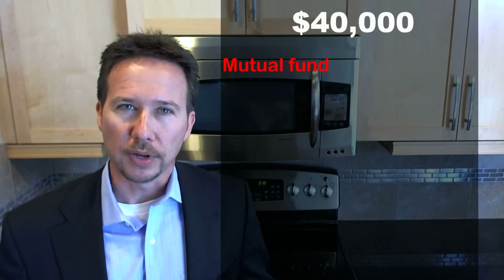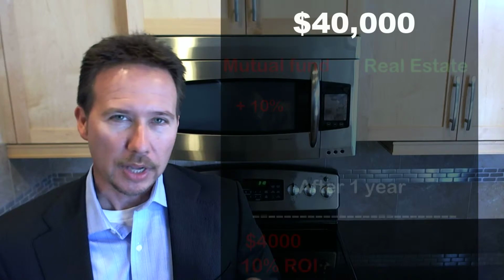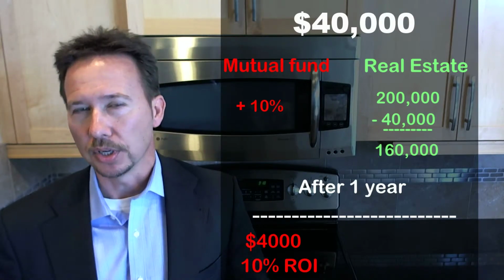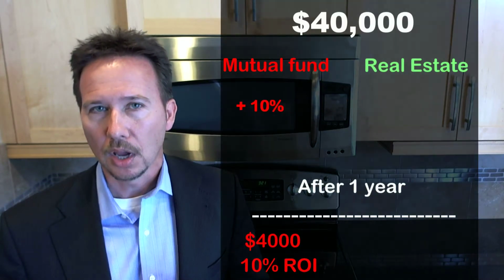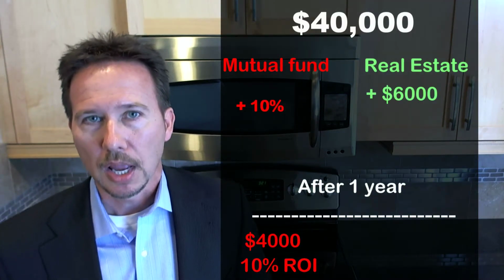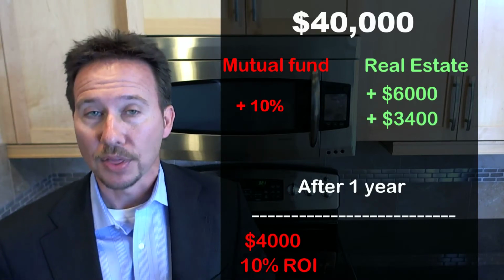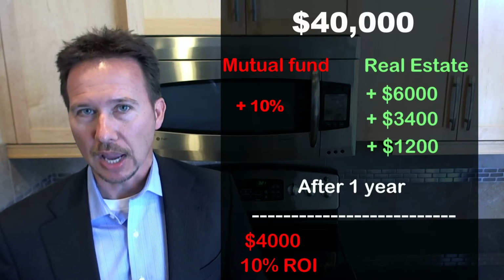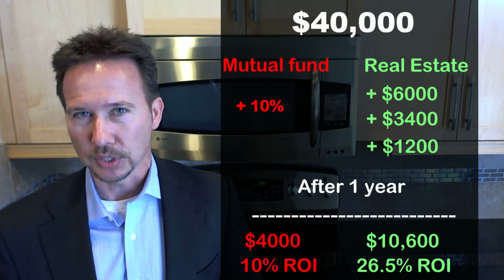Edmonton Real Estate vs Mutual Funds and Stocks